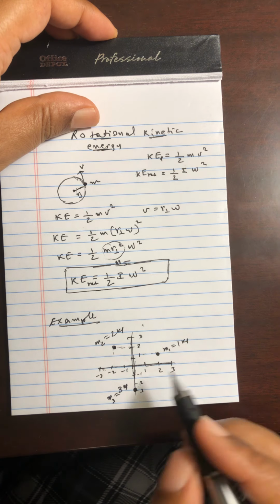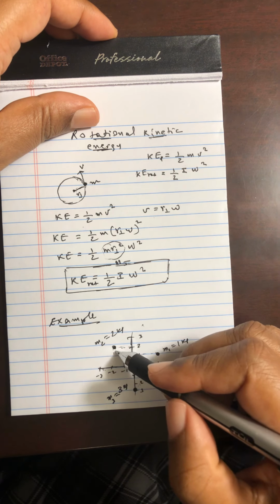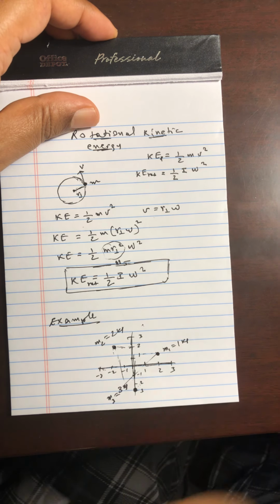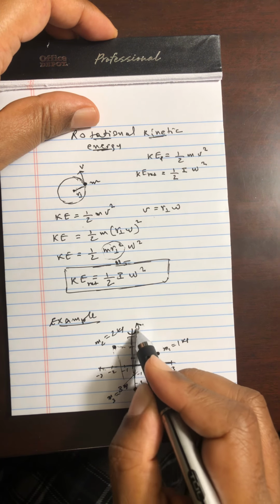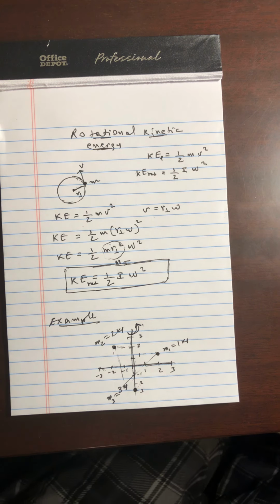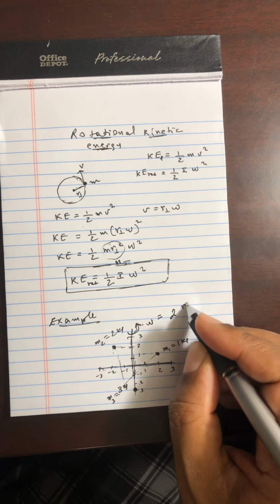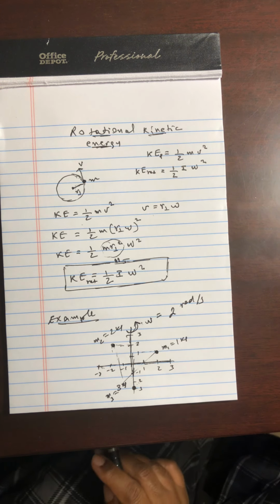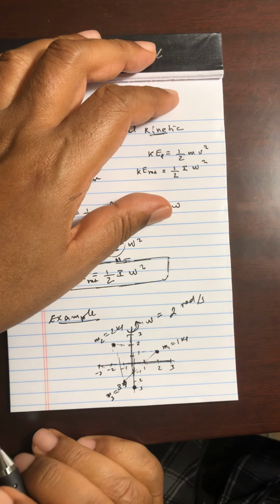Chapter 10 Section 1